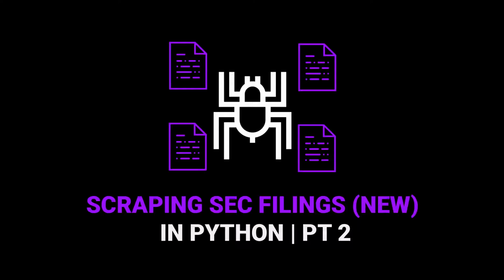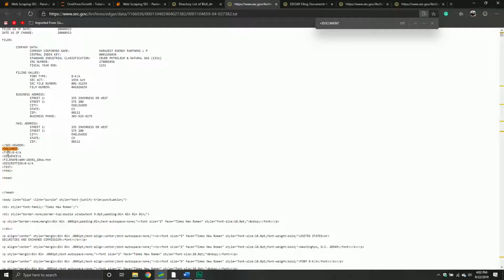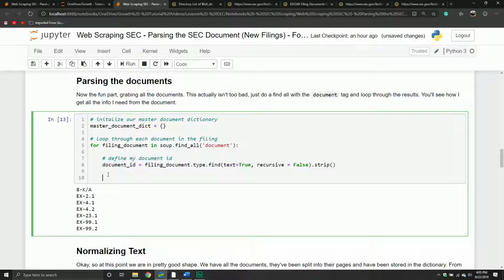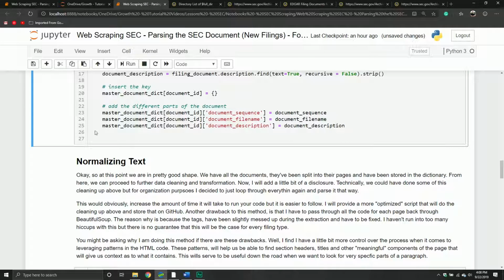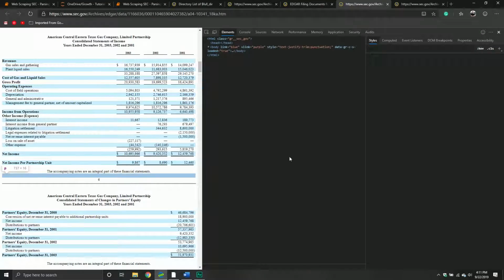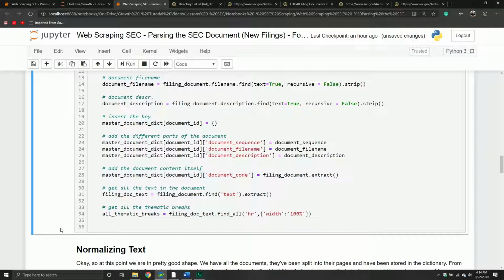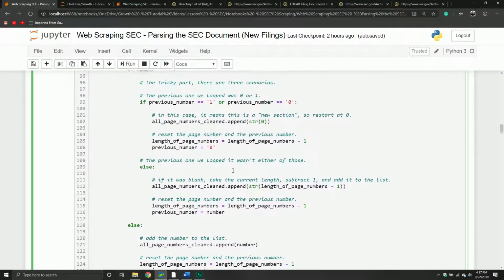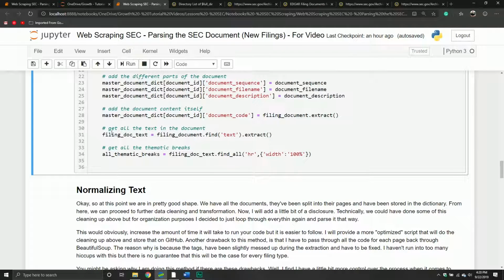Parsing SEC Filings (Newer Ones) in Python | Part 2